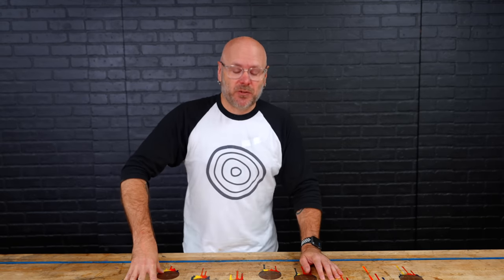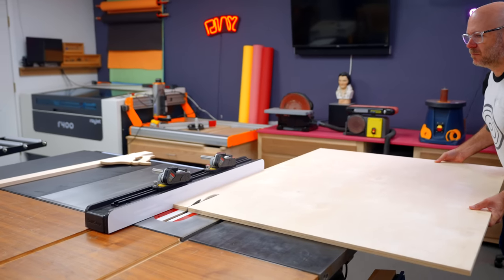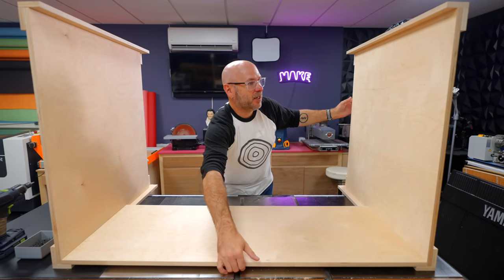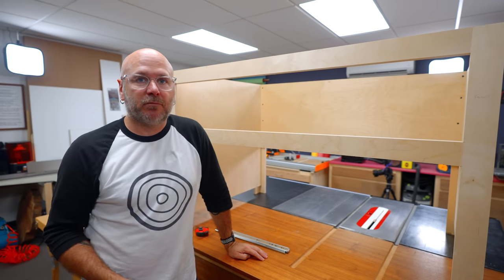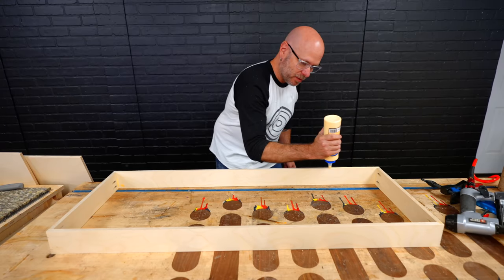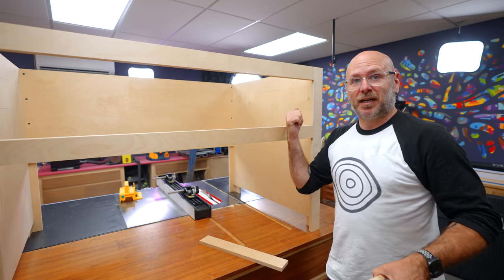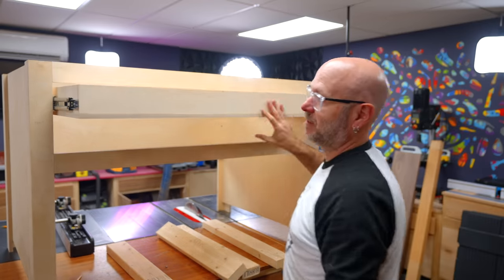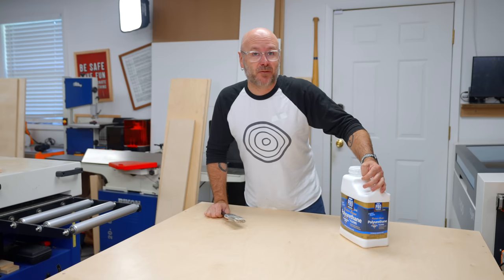Easy Tool Stands for the Workshop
Easy and beautiful shop furniture made from plywood. Brought to us by Squarespace.

Table Saw
Saw Fence Guides
Miter Saw
Pin Nailer
Air Compressor
Hand Drill
Bandy Clamps
Drawer Slides
Pocket Hole Jig
Smaller Pocket Jig Insert
CA Glue
Wood Glue